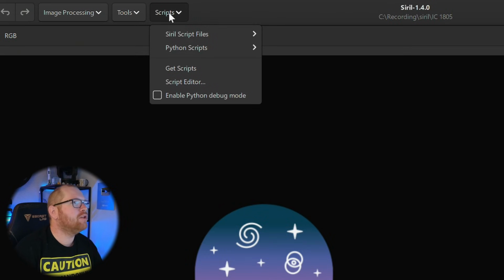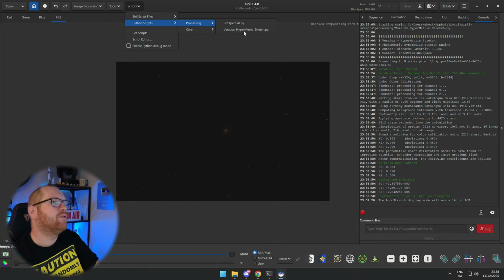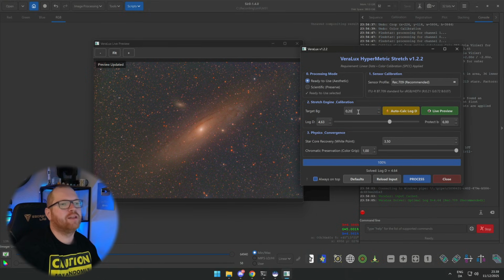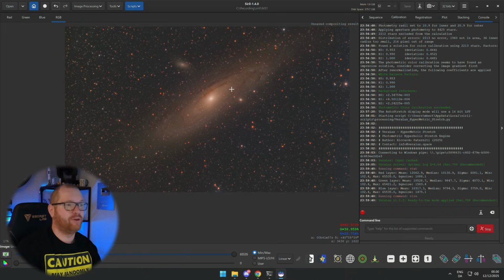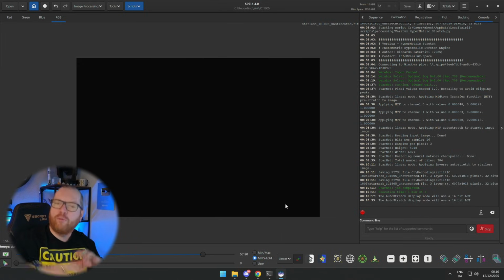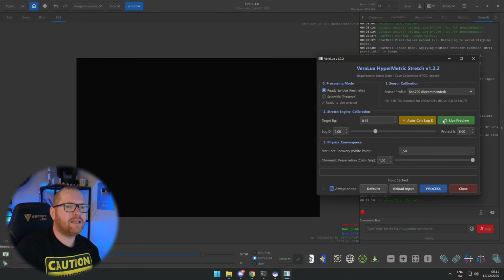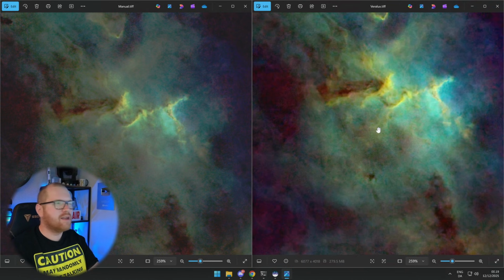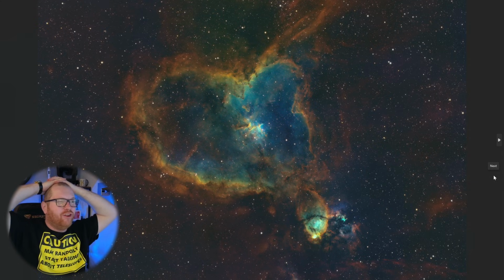Siril’s 1-Click Perfect Stretch - Results Instantly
In this video I test Siril’s new Veralux Hypermetric Stretch script and compare it directly to a traditional manual stretch workflow. I demonstrate how the hypermetric stretch performs on two popular deep sky targets: the Andromeda Galaxy (M31) and the Heart Nebula (IC 1805).

You’ll see side-by-side results, learn how the script handles low contrast data, star fields, and dynamic range, and find out whether this new stretch method offers a real improvement over manual stretching in Siril.

SOCOAL LINKS

00:00 - Intro
00:26 - Setting Up Sample data
01:28 - RGB D ata Test
04:06 - SHO Data Test
06:30 - Me VS VeraLux
08:15 - Final Thoughts